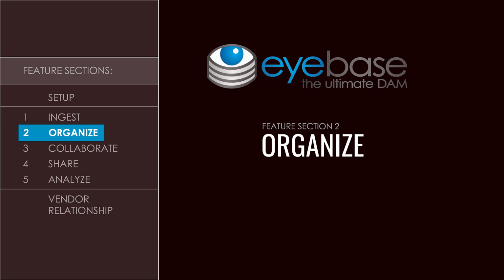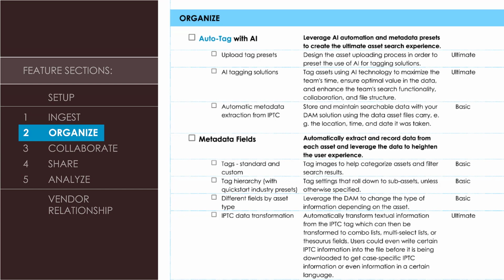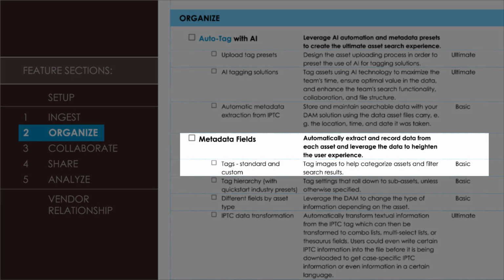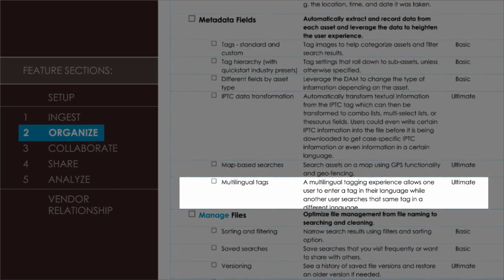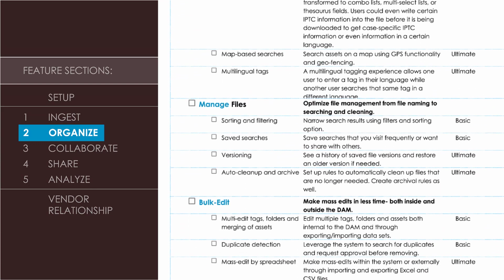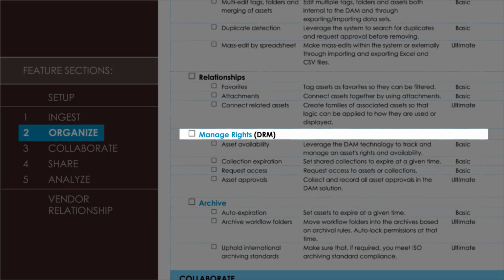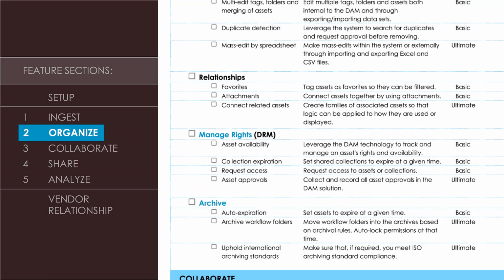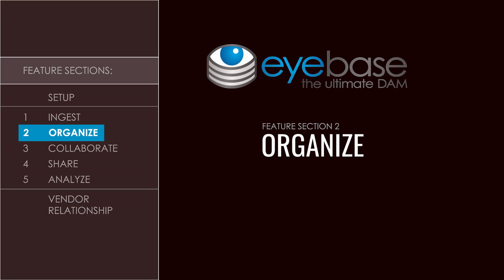Eyebase Webinar - C - Organize